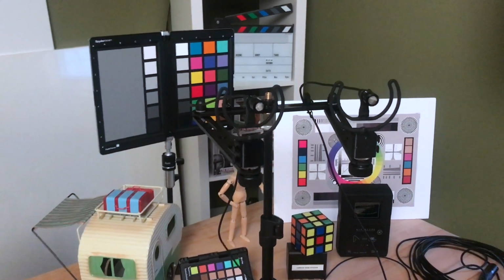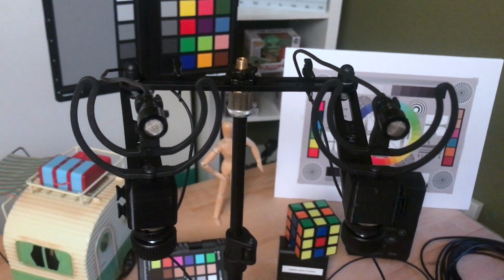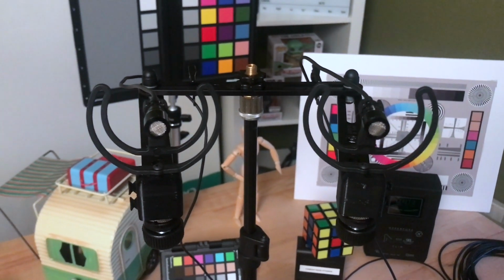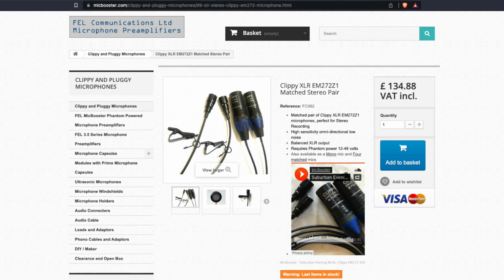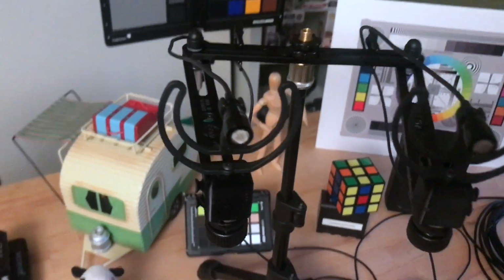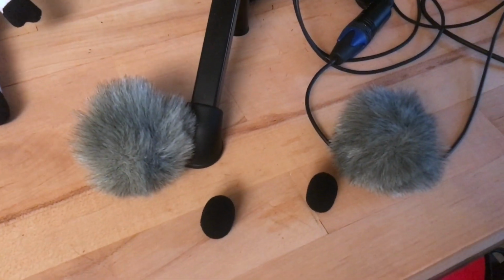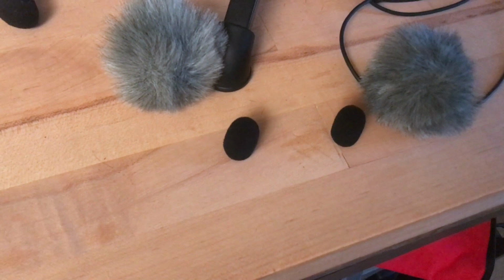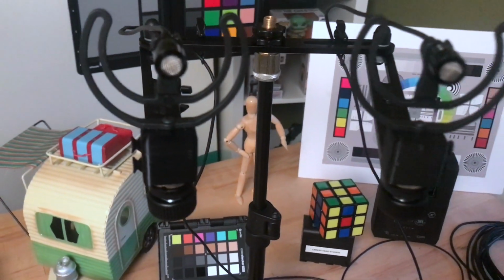Just Arrived: Clippy Stereo Lav Mics From Mic Booster.com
CHS just got these very popular stereo lav mics.
The Clippy EM272 XLR uses the acclaimed Primo EM272Z1 capsule, made in Japan. This capsule is extremely low noise (typical 14 dBA self noise) and high sensitivity (-28 dB).

Our own unique electronic design provides a regulated 8 volts to the capsule whether the unit is powered from 12, 24 or 48 volt phantom
1.5 m fully screened flexible but strong Mogami cable
NEUTRIK black metal XLR with gold plated pins
A pair of Clippy Clips Type B included
12 volt operation to help increase battery life on portable recorders.
Available as stereo pairs with matched sensitivity

The EM272 capsule is used extensively by ASMR artists where it's low noise and high sensitivity make it really shine.

Specifications:

Microphone Capsule: Primo EM272Z1
Acoustic Principle: Pressure operated
Directional Pattern: Omni directional
Frequency Range: 20 Hz to 20 kHz
Signal to Noise Ratio: 80 dB at 1 kHz
Self Noise: 14 dB-A
Clipping SPL: 120 dB SPL at 1 kHz
Sensitivity: -28 dB +/- 3dB at 1 kHz (0 dB = 1V/Pa)
Dynamic Range: 105 dB-A
Output Impedance: 1.4 k ohms
Power Requirement: Phantom power, 12-48V
Current Consumption: 0.9 mA
Cable: 1.5 metres, Shielded balanced Mogami 2697 cable
Output Connector: XLR Male, Neutrik, gold plated pins
Microphone enclosure Dimensions : 11.8 mm x 25 mm
Weight: 49g (1.7 oz), per microphone